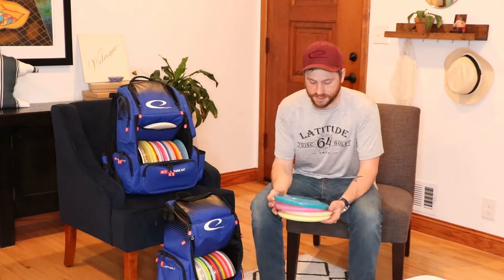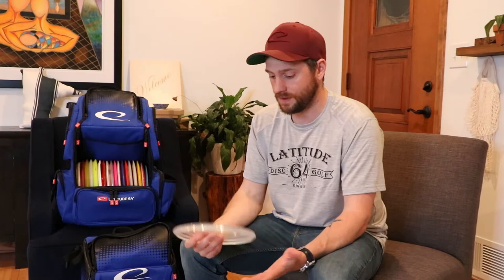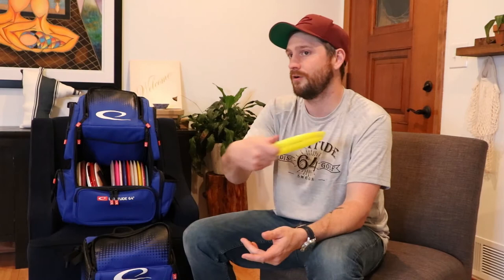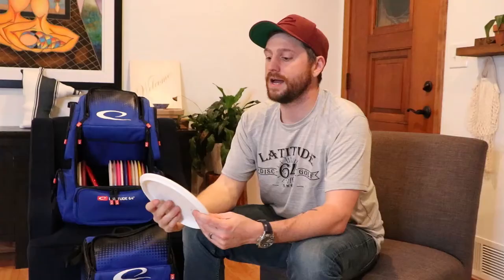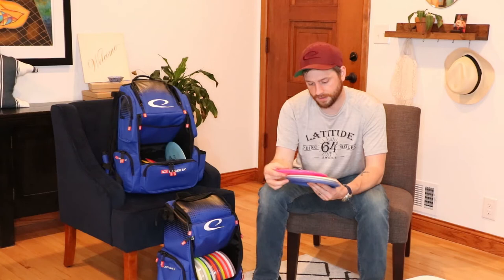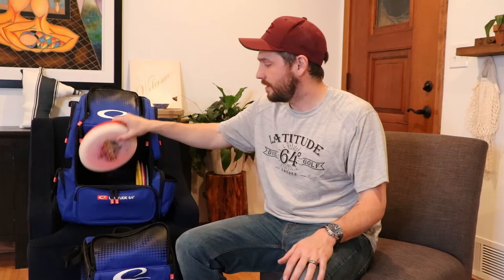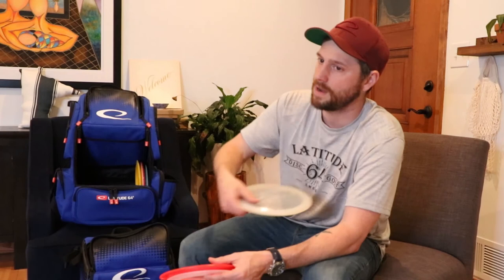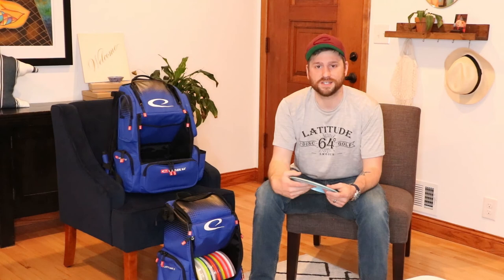Luke Wessel - In The Bag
Luke Wessel is a member of Team Latitude 64 on their Ambassador Team. Here's what he'll be throwing during the 2020 season!